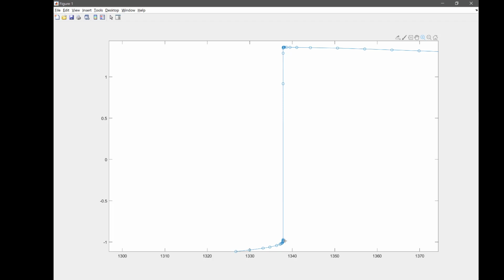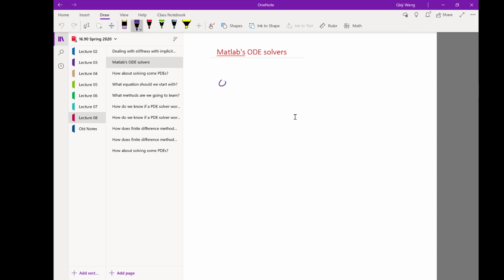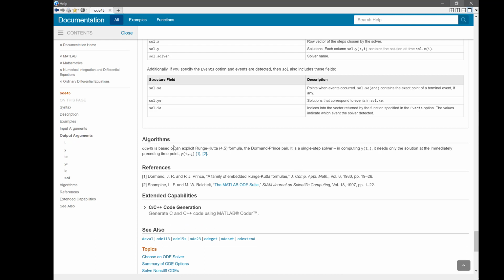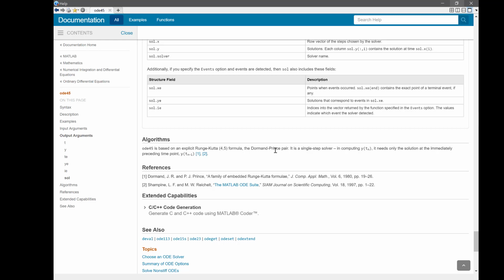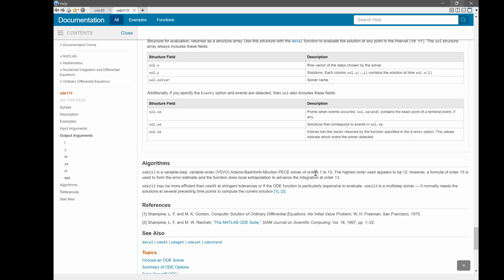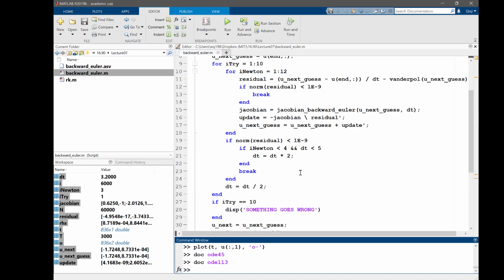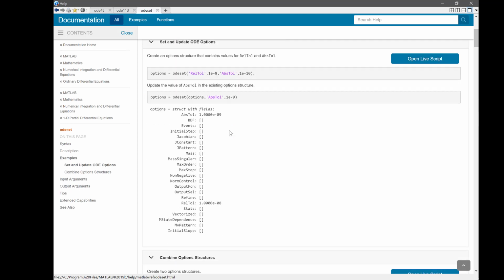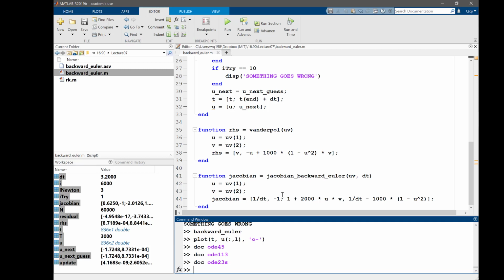Lecture 6.3. MATLAB ODE solvers